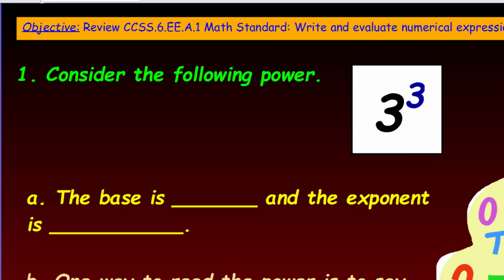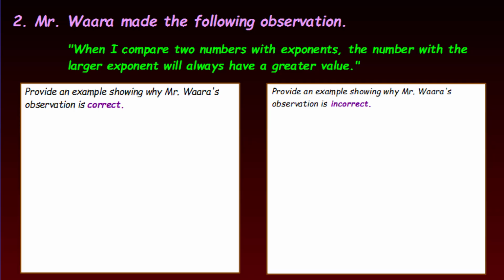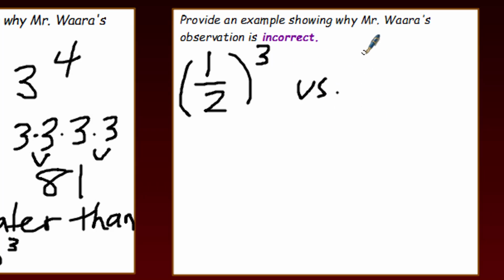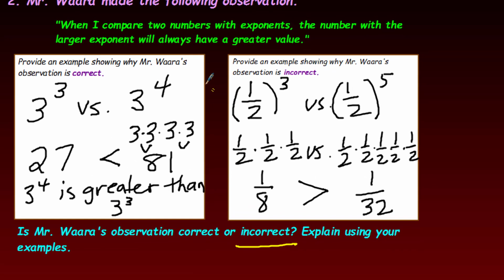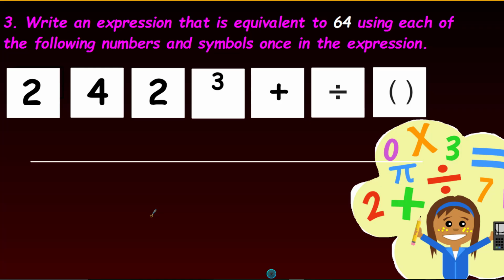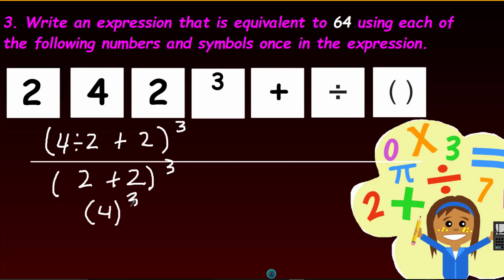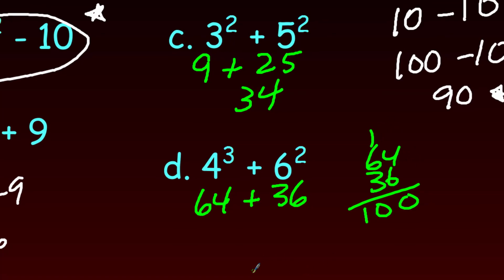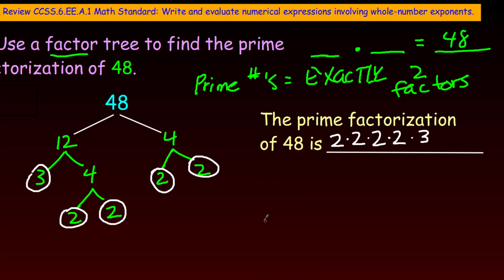Go Math 6th Grade Expression and Equations Review Part 1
This 6th Grade math video reviews the material related to equations and expressions, but specifically the concept of exponents.